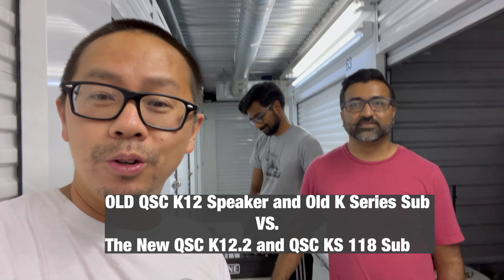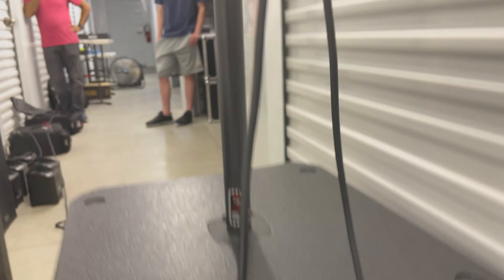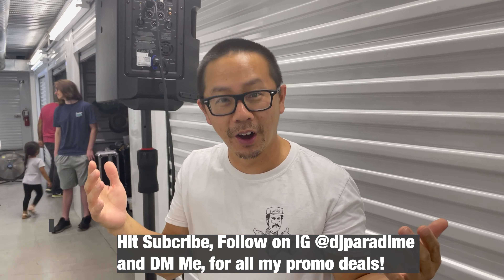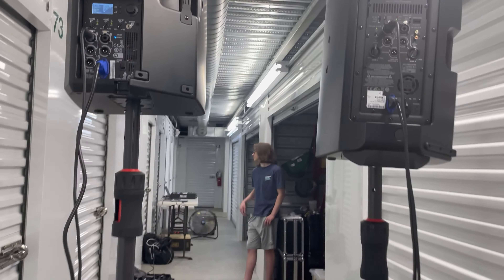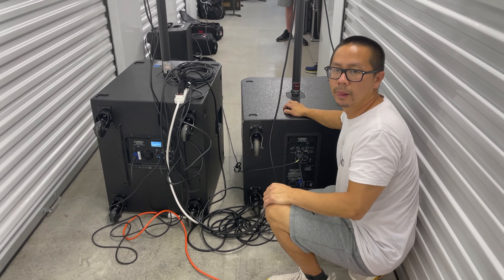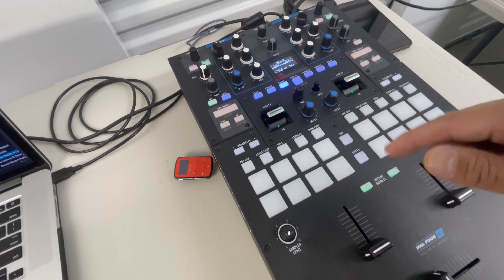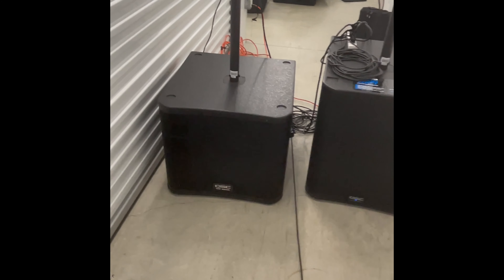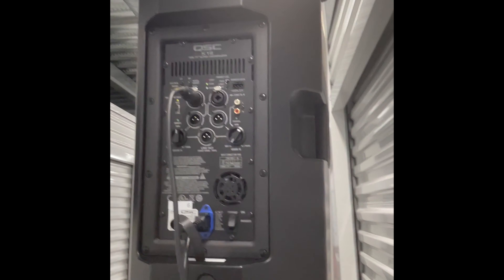NEW QSC Speakers Comparison! (+ Save $1000! )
I put the new QSC Speaker K 12.2 side by side to the old K12 and also the new KS 118 Sub compared to the old QSC K Series Sub for a quick comparison.

A couple of added notes,  the new K12.2 says its 2000 W, I don't agree with that, and the new KS 118 Sub definitely weighs about 10 LBS more that the old K Series Sub.

OVERALL I DO LIKE THE NEWEST SERIES THOUGH, The sub definitely hits harder and the low end sounds much fuller than than the old K series sub.

For more discounts on other gear just watch my videos, and or follow me and shoot me a DM.

TIME STAMP

00:00 Intro
02:00 Details (Back Of K 12.2)
04:00 Sub Differences
05:30 Set Up Test (Rane 70 Hookup)
06:20 Sound Test
07:00 Design Differences
09:00 Thoughts
10:00 HOW TO GET MY PROMO CODE

Dj Equipment

DJ Mixers: Rane 57, 62, Pioneer s9
Turntables: Technics 1200s , Pioneer PLX-1000s
Rane One DJ Controller
Pioneer SRT-1000
Pioneer DDJ SR2

Speakers

QSC K12
QSC K12.2
QSC Subwoofers
Bose S1
JBL Eon One

Roland 330
Lighting

Chauvet Quad 4
Blizzard SkyBox Wireless DMX
Blizzard Stiletto Intelligent Lighting